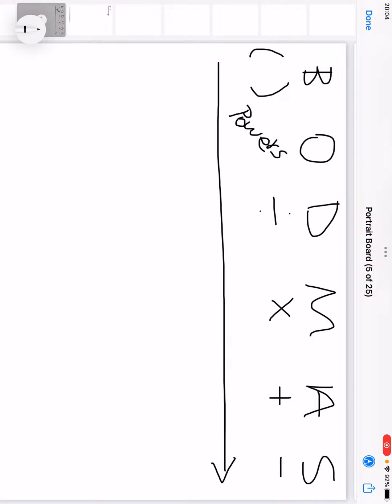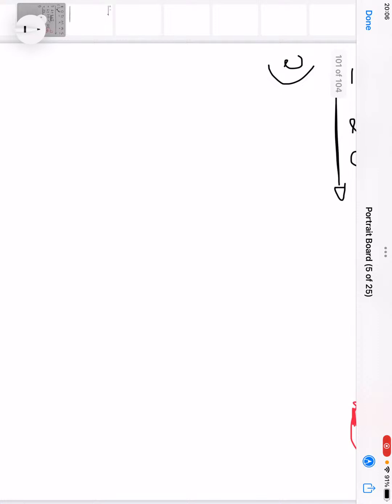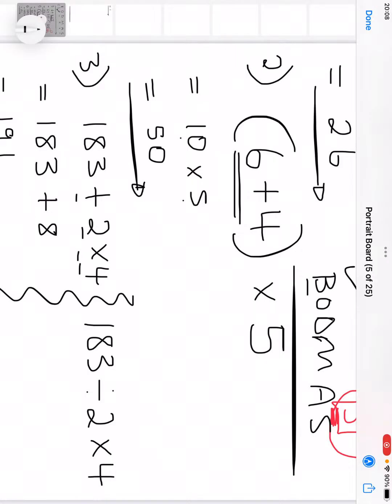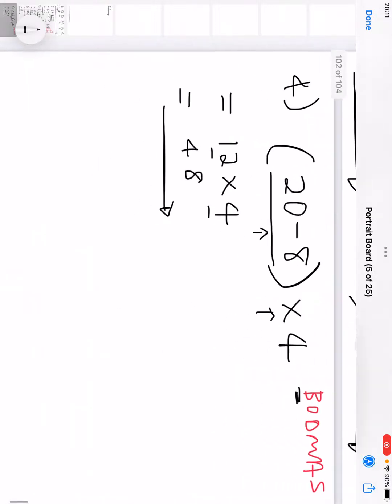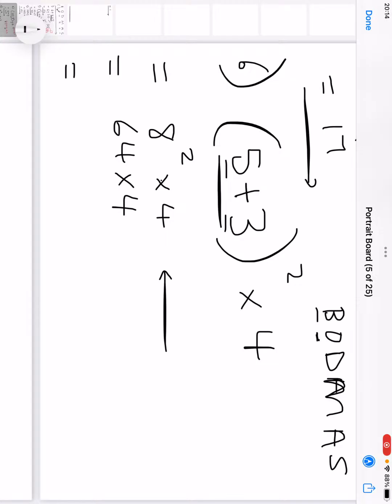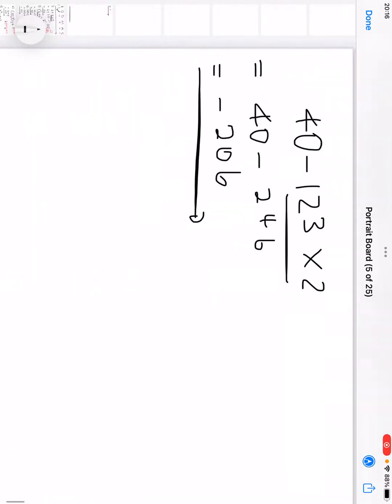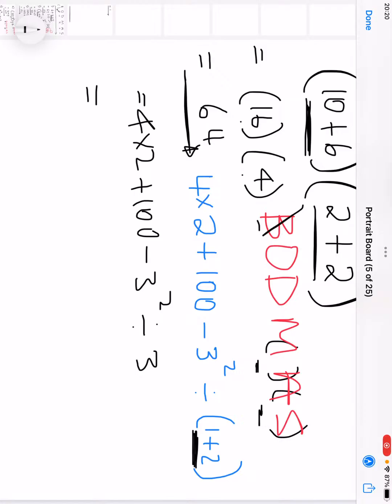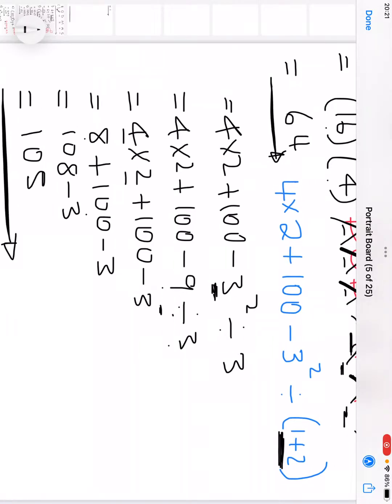Lesson 1 BODMAS